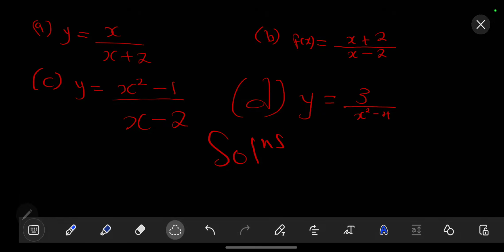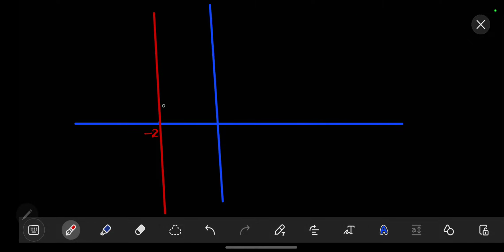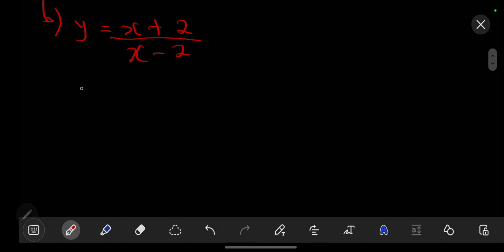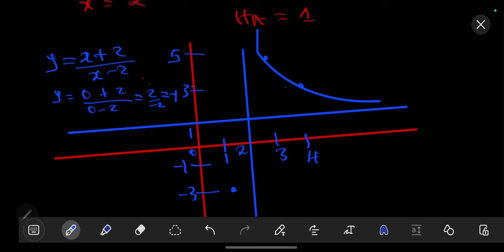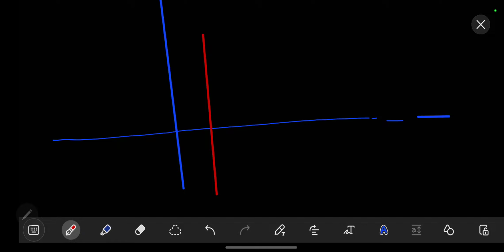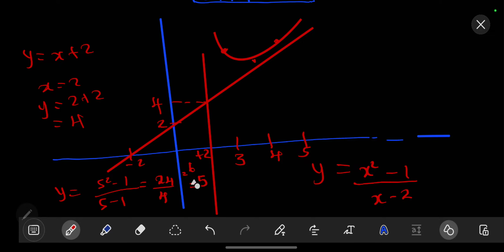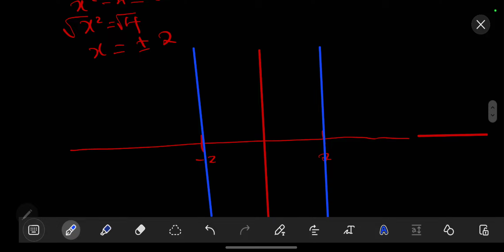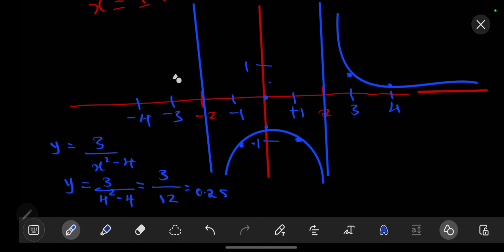ALL TYPES OF GRAPHING RATIONAL FUNCTIONS EXPLAINED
🎯 Graphing Rational Functions Made Easy!

In this video, we break down everything you need to know about graphing rational functions — step by step! 📉 Learn how to identify vertical and horizontal asymptotes, holes, intercepts, and the overall shape of the graph.

✨ What you’ll learn:
✅ How to find vertical asymptotes (VA)
✅ How to determine horizontal or oblique asymptotes (HA/OA)
✅ How to find x- and y-intercepts
✅ How to identify holes in the graph
✅ How to sketch rational functions quickly and accurately

📘 Perfect for:

High school and college algebra students

Anyone who wants to finally understand rational functions!

📎 Don’t forget to:
💬 Comment any questions you have